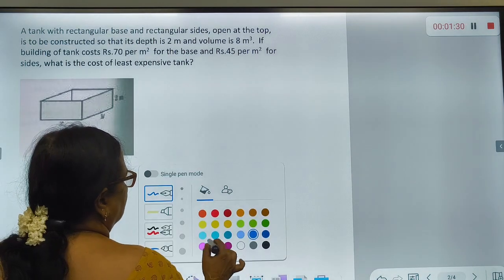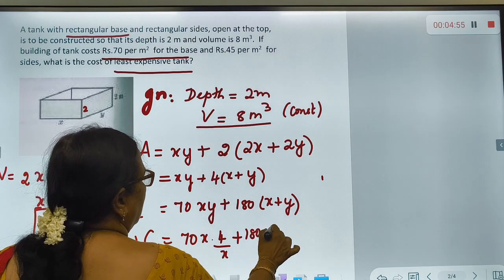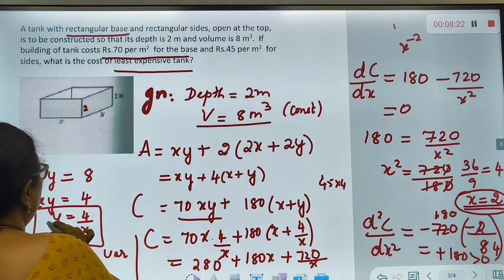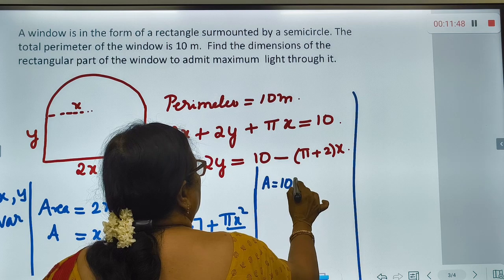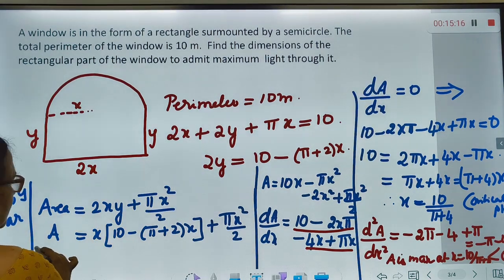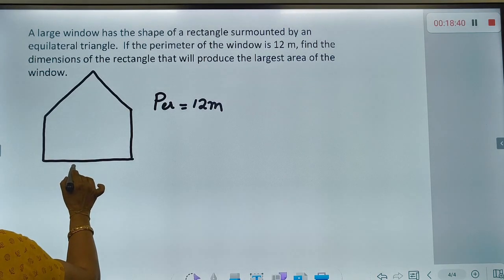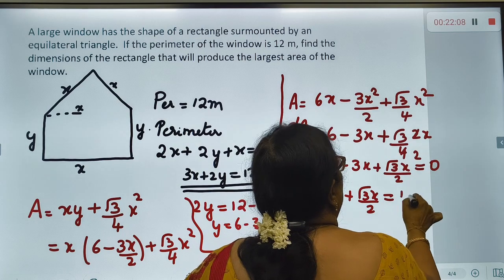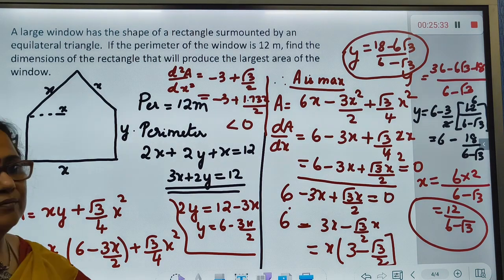Word Problems in maxima and minima (Part- 5)